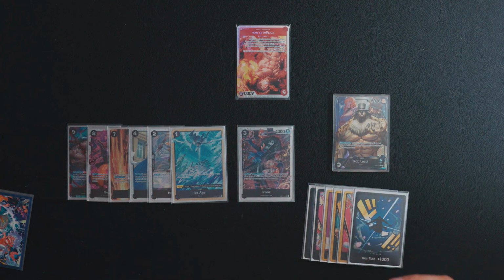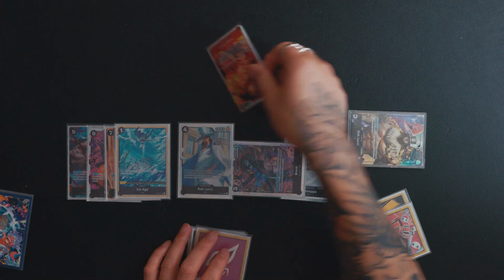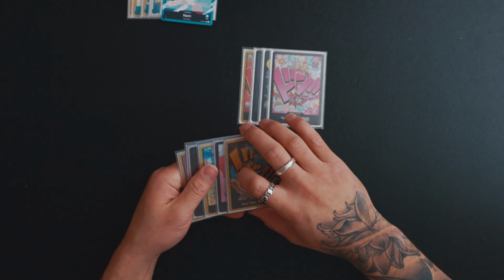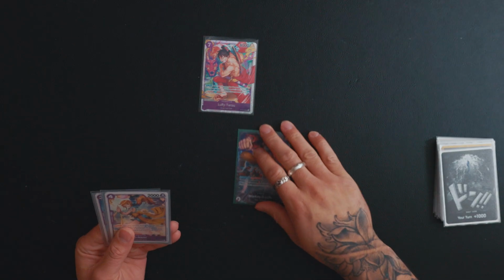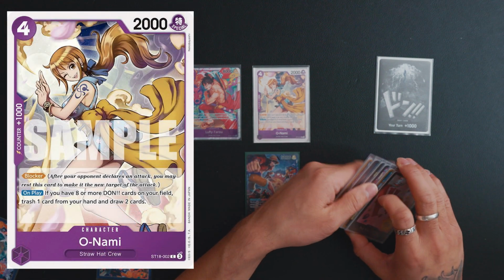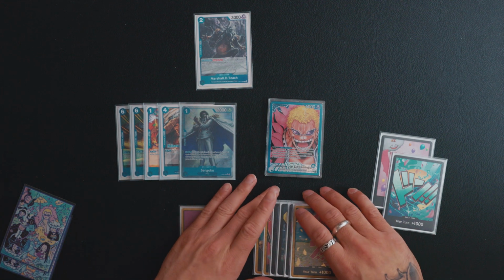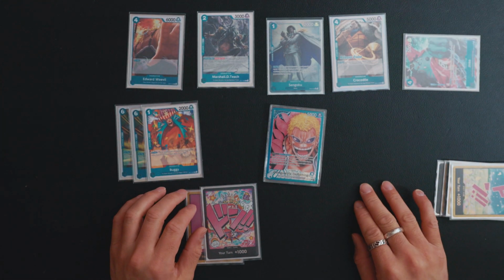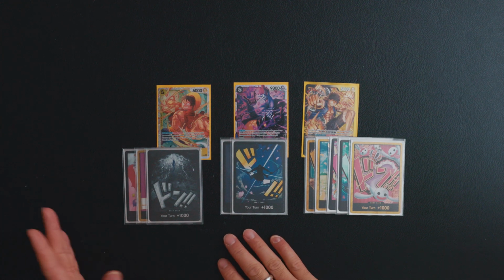How to Manage/Map your Don — One Piece, 5 (10) Minutes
Let's talk about the different ways to manage and look at don when playing your turn in the game!

TCGPlayer!
My Favorite TCG Accessories!
Minisnap Cases [for your leaders/commanders]
Dual Deck Box with TRAY (and magnetic cases)!
Clear Oversleevers (to protect your sleeve designs and cards)
Cheap and Effective 4x Deck Box!